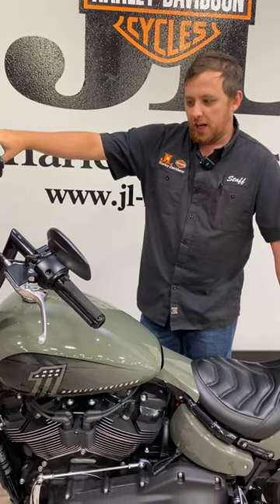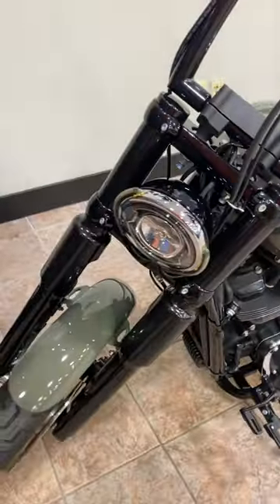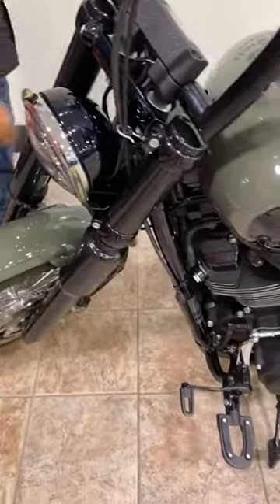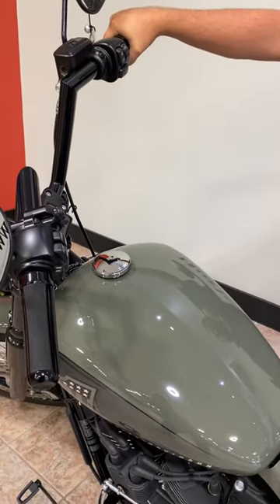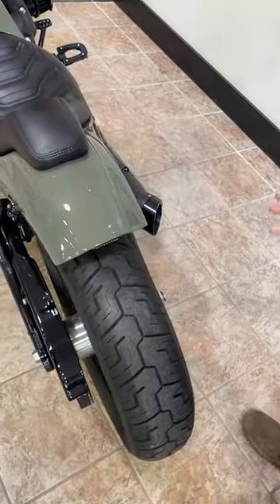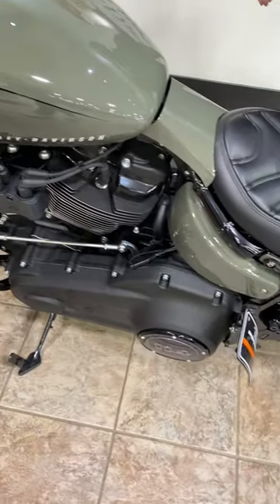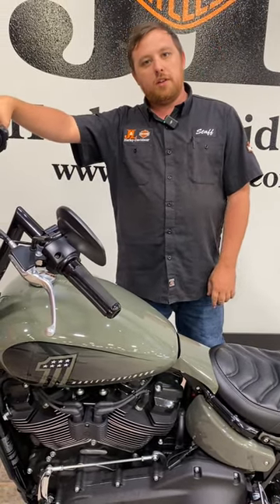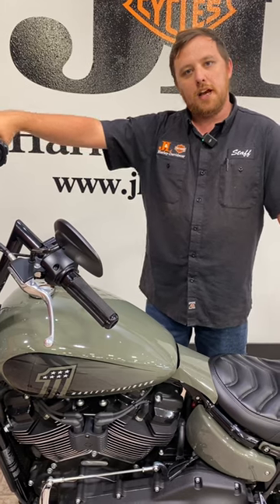Hold your horses its time for Bikes with Banjo!